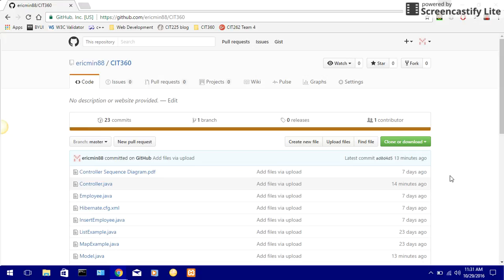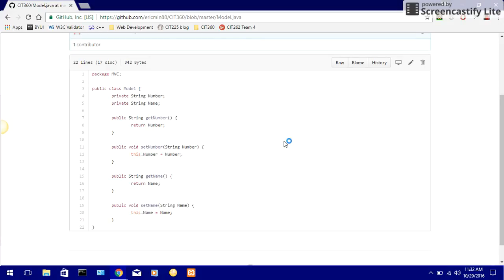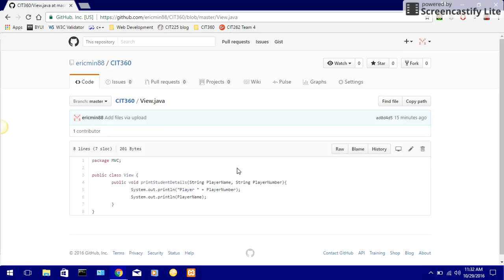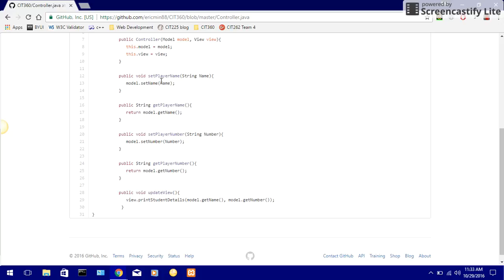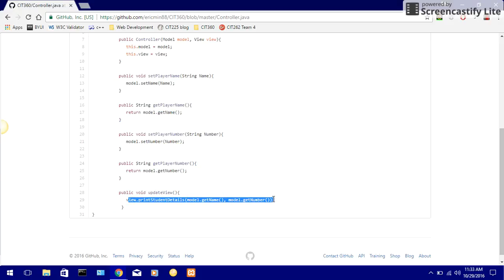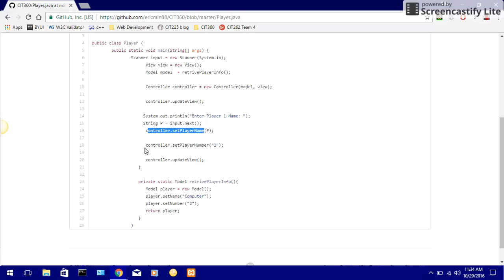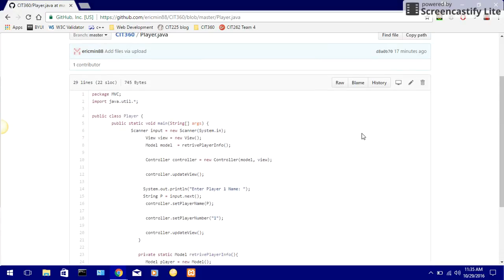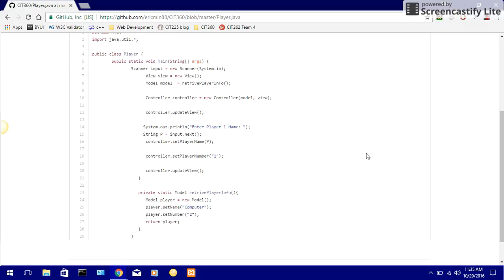Model View Controller